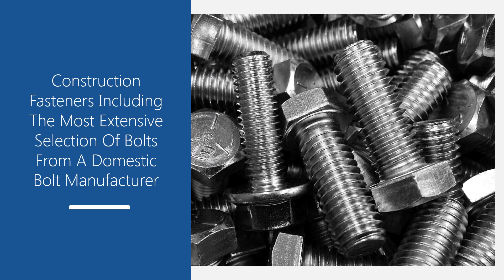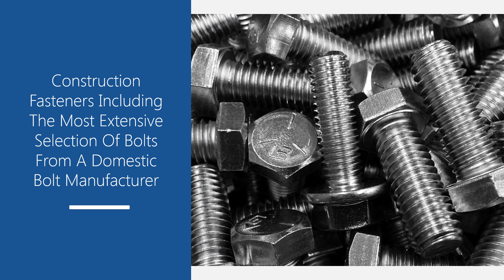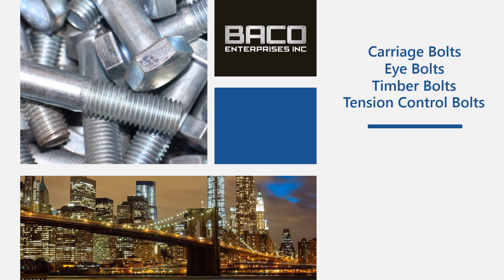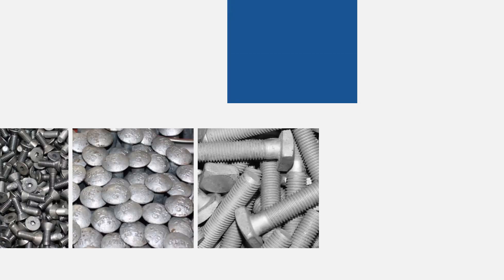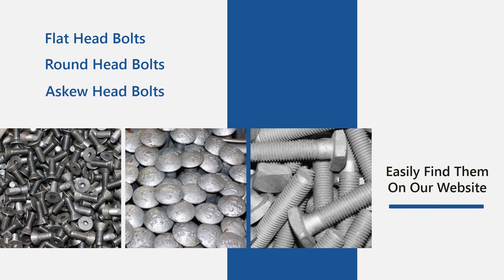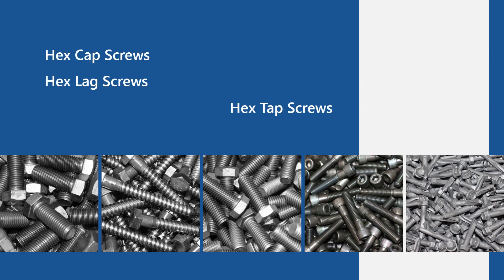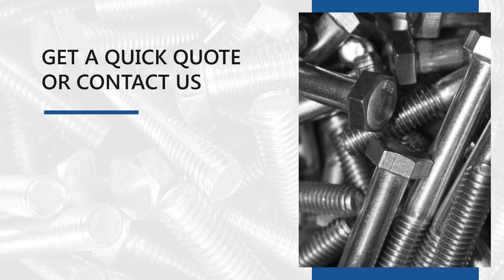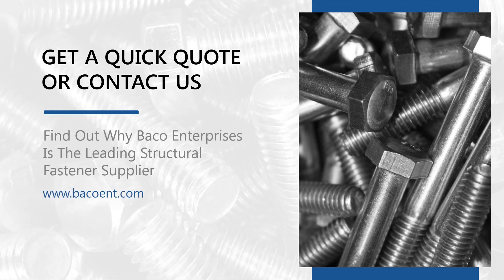Bolts From BACO Enterprises Inc.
Bolts describe fasteners that typically feature a head and a threaded length, which is installed into a material or paired with a nut to form a joint. Baco Enterprises offers an extensive selection of bolts.

People Also Ask:
1/2 Bolt Dimensions
3/4 Bolt Grade 8
Grade 5 Hex Tap Bolt
Stainless Steel Frame Bolts
Grade 8 Black Bolts
Grade 9 Flange Bolts
9 16 18 Flange Bolt
3 1 2 Elevator Bolts
Nuts And Bolts Tyler The Creator
Describe Screwed Fasteners
Screw Type Abbreviations
1 2 Hex Head Bolt
Msc Nuts And Bolts
Torx Shoulder Bolt
Hex Head Bolts For Sale

1190 Longwood Avenue
Bronx
New York
10474